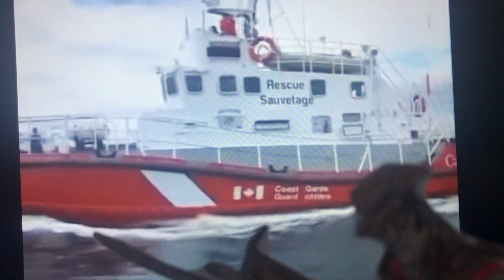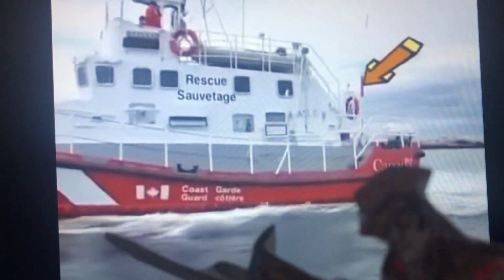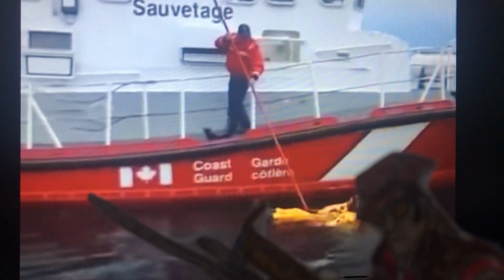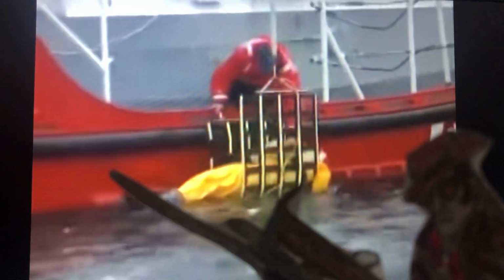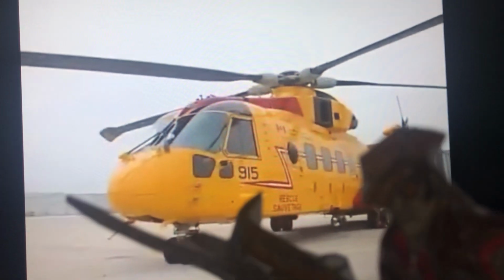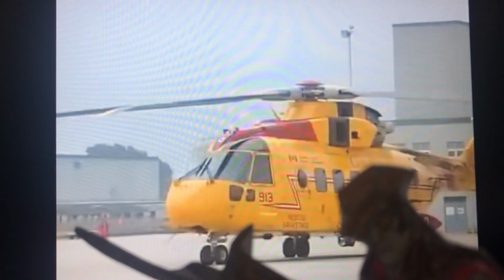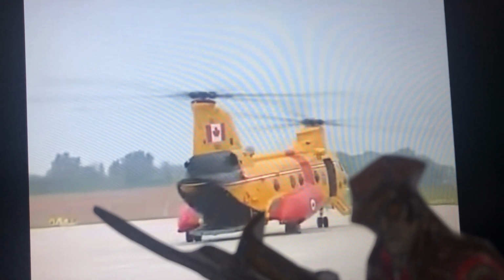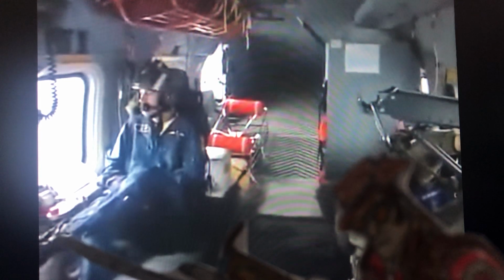Sniper Watches Mighty Machines: Season 2: Episode 11: To The Rescue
Characters in the video:

Sniper (Team Fortress 2)

TV Show:

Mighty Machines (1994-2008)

Warning: This is just a normal video.

Mighty Machines belongs to Malofilm and Wendy Loten.